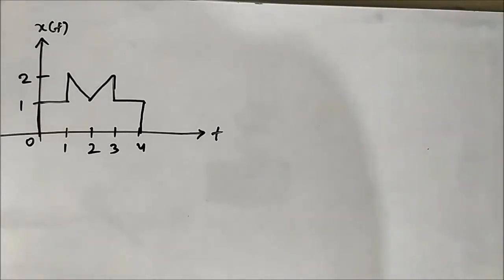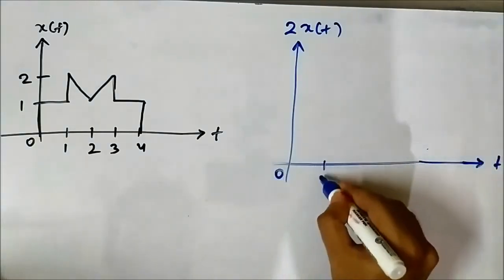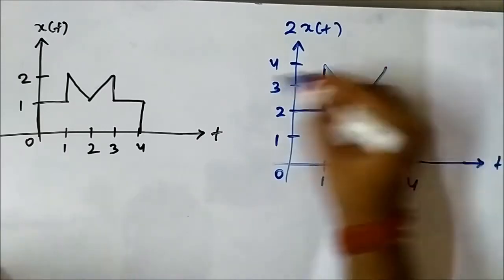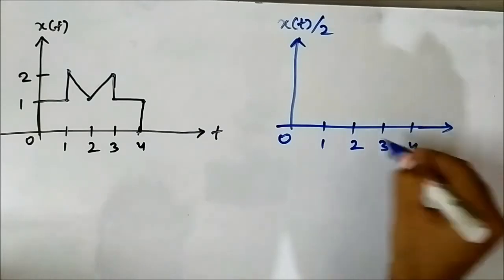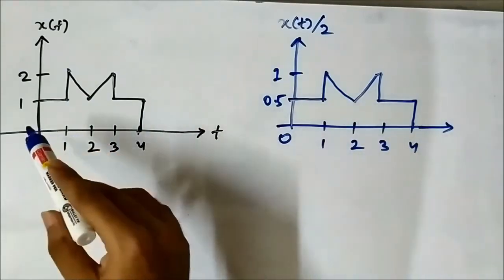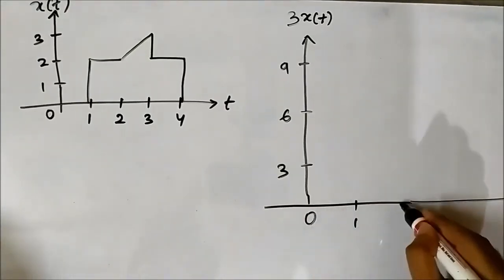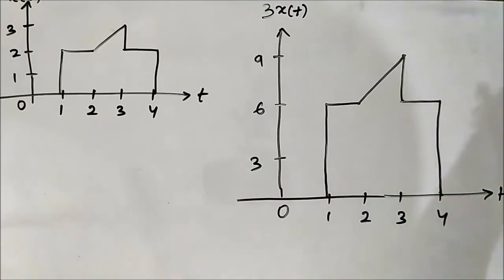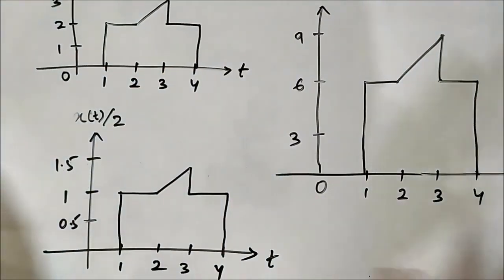Basic Signal Operation (Amplitude Scaling) of Continuous Time Examples ctto Engineering Tutorial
Example of Amplitude Scaling